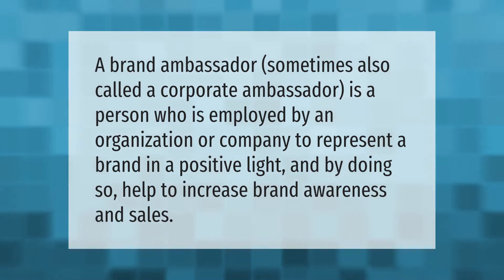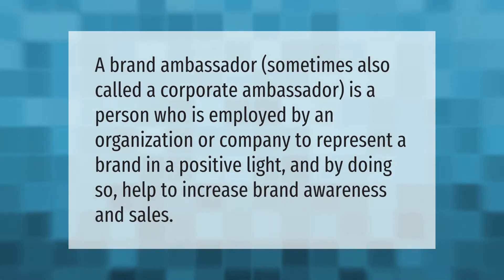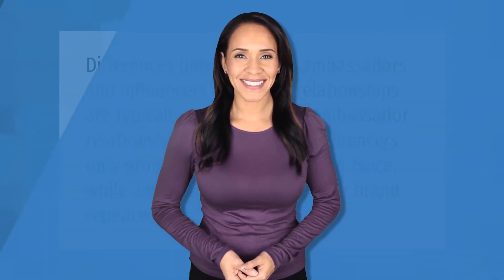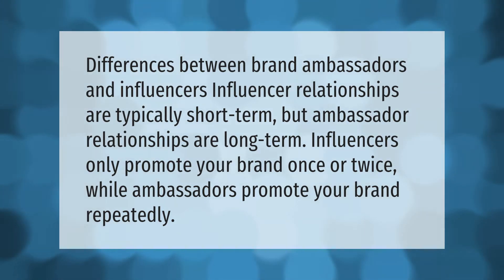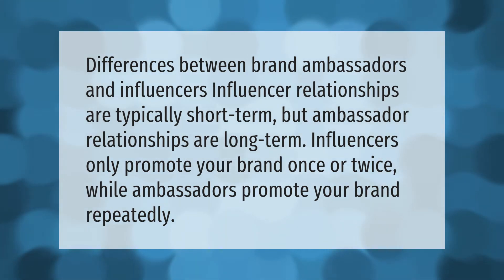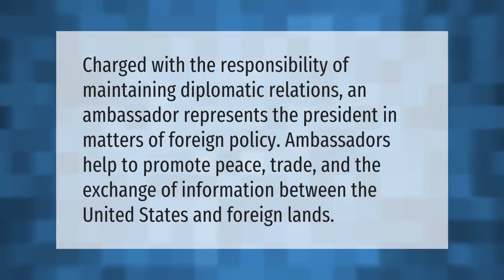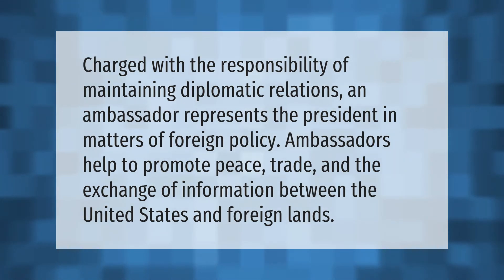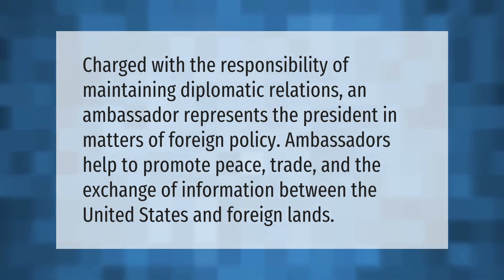What is an ambassador for a brand?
00:00 - What is an ambassador for a brand?
00:34 - What is the difference between an influencer and an ambassador?
01:01 - What is the responsibility of an ambassador?

Laura S. Harris (2021, May 9.) What is an ambassador for a brand?
    AskAbout.video/articles/What-is-an-ambassador-for-a-brand-242820